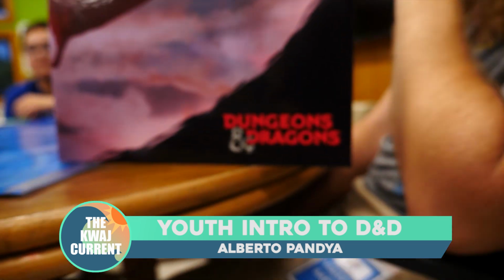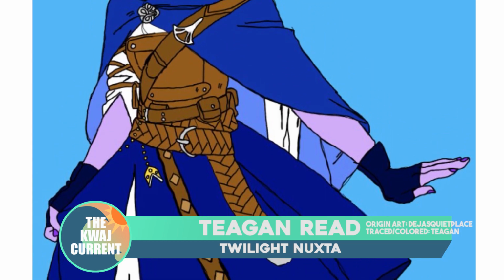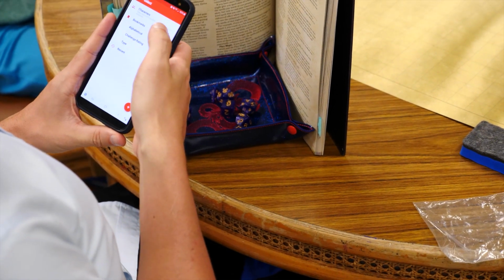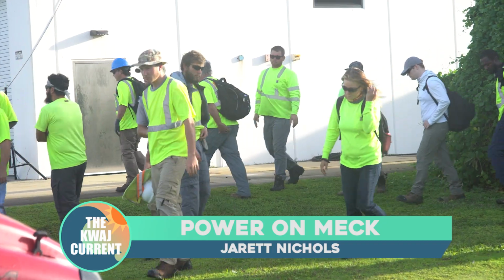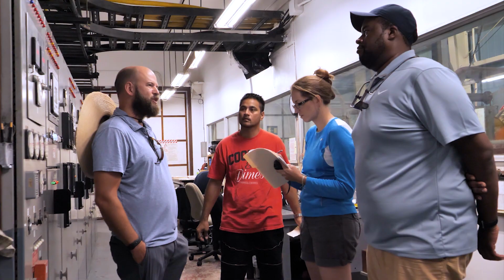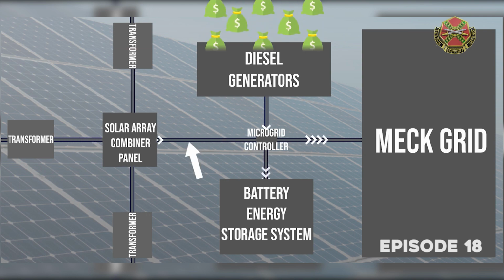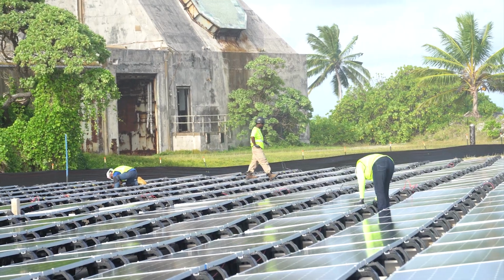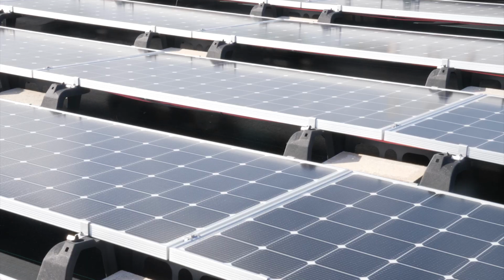The Kwaj Current - Episode 62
On this episode, we've got Dungeons & Dragons, solar power at the strategic national missile defense asset that is Meck Island and tips on how to keep your behind dry on a rainy day when all you have is a bike to get you to work.